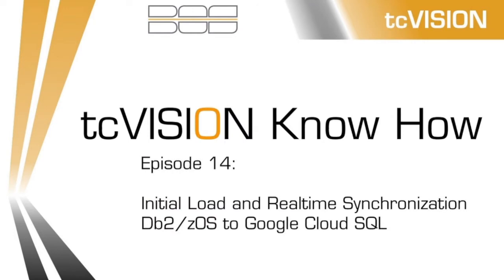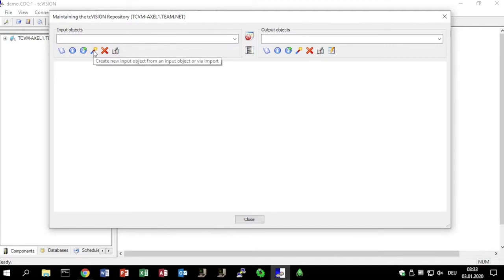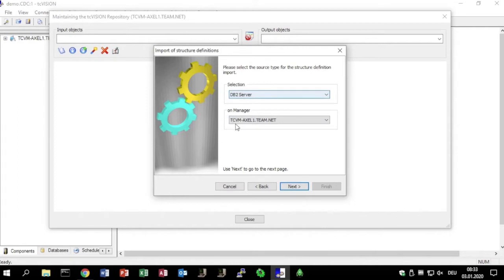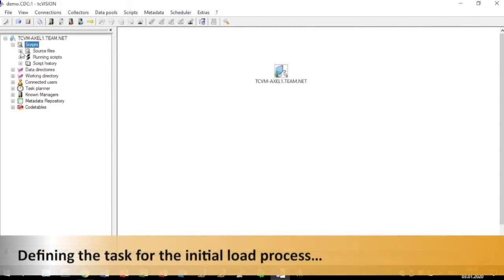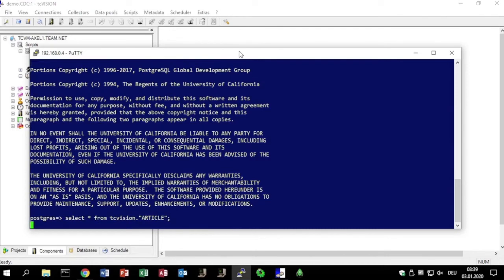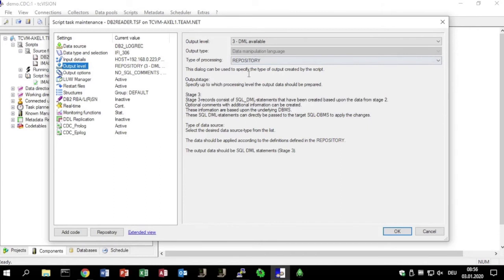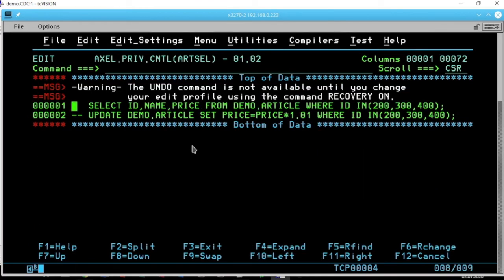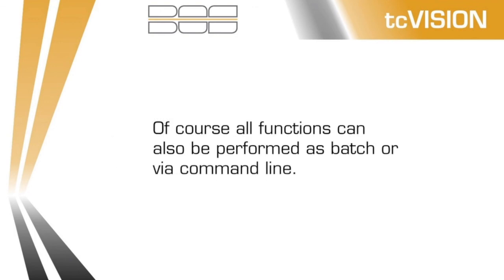Treehouse Software - Real-time Synchronization of Db2 z/OS Mainframe To Google Cloud SQL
Instructional video for Real-time Synchronization of Db2 z/OS Mainframe to a Google Cloud SQL instance (PostgreSQL).

Treehouse Software, Inc. - Since 1982, Treehouse Software has been serving enterprises worldwide with industry-leading software products and outstanding technical support. Today, Treehouse Software is a global leader in providing data migration, replication, and integration solutions for the most complex and demanding heterogeneous environments, as well as feature-rich, accelerated-ROI offerings for information delivery, business intelligence and analytics, and application modernization.